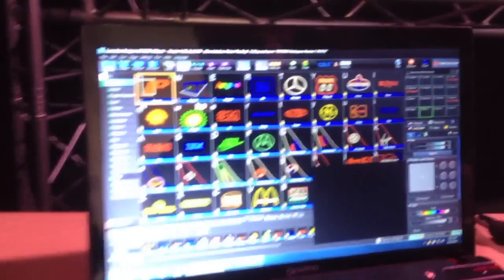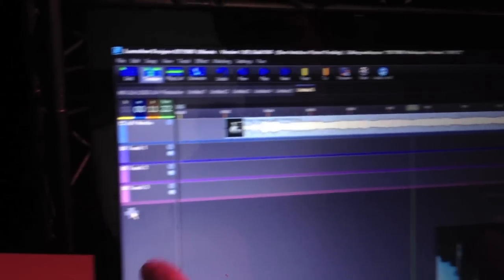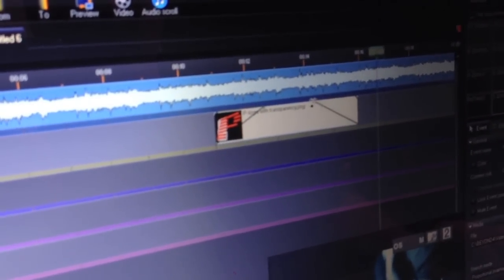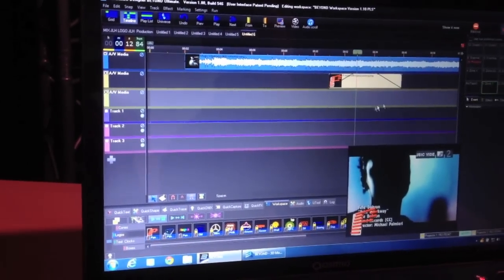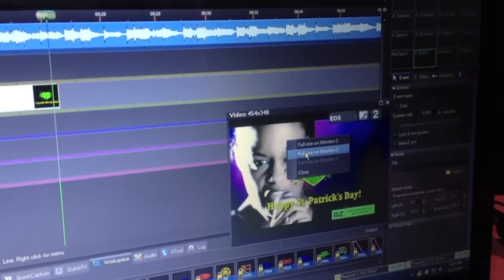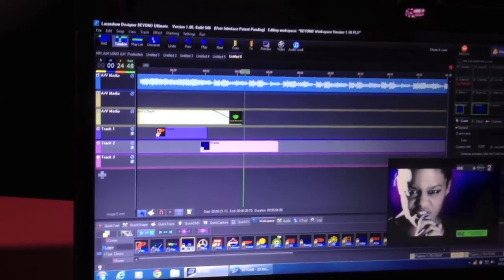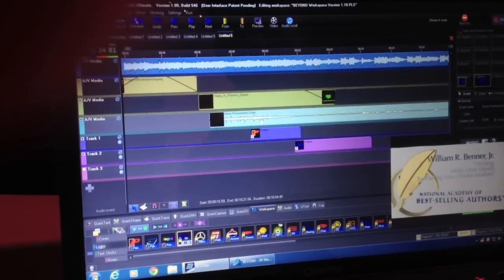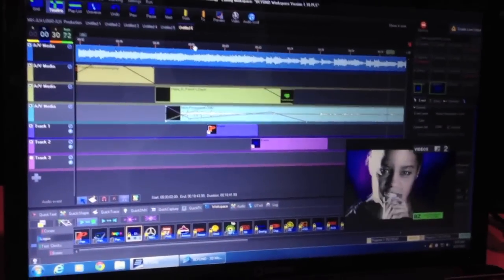BEYOND Multimedia Timeline Demonstration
A video showcasing some of the multimedia capabilities of our BEYOND software. We have demonstrated this at LDI tradeshow in Vegas as well as Prolight+Sound exhibition in Frankfurt, Germany and the response has been great. Now you can easily combine laser with audio, video, bitmaps and more all inside of BEYOND. Try it out!